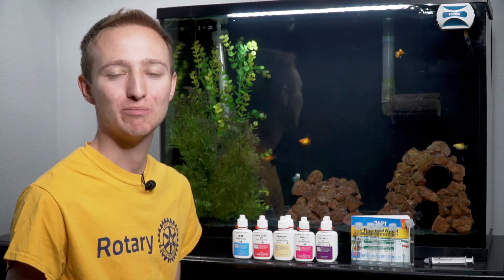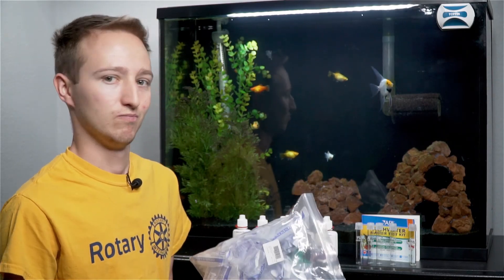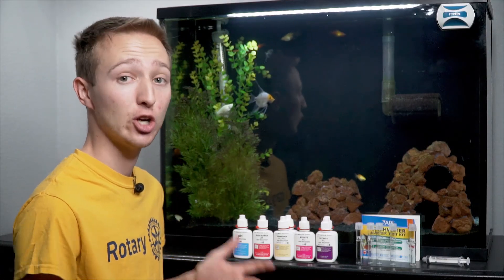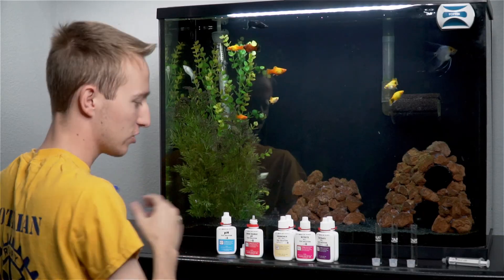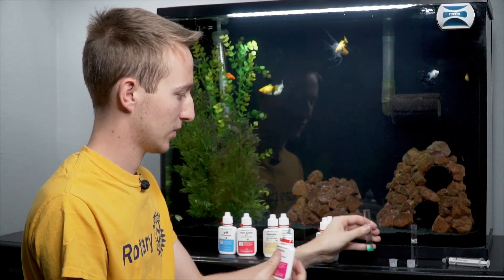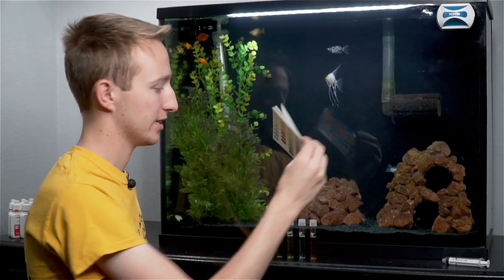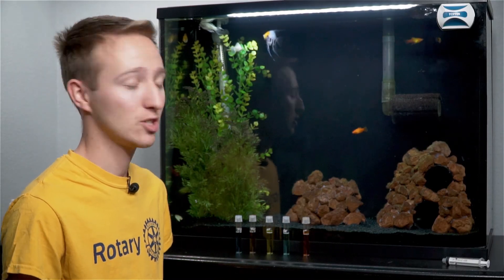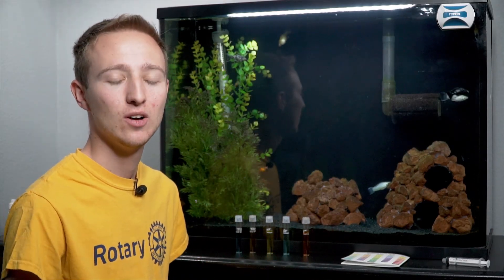How To Use An API Freshwater Master Test Kit And Why You NEED To Test Your Water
Do you test your aquarium water? Do you know why you need to test aquarium water? Did you buy a API Master Test Kit and you need to learn how to use it? I break it all down in this video!

API Freshwater Master Test Kit
API Replacement Tubes (24 Pack)
10mL Syringes